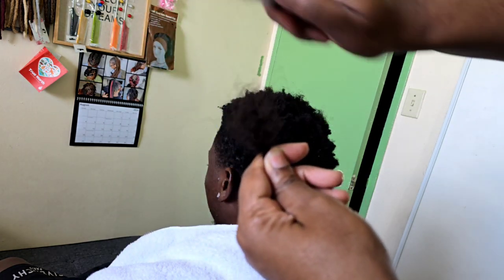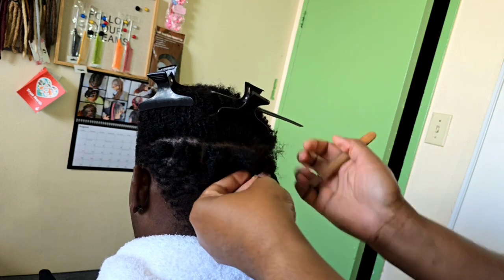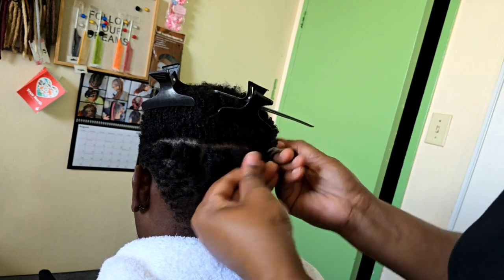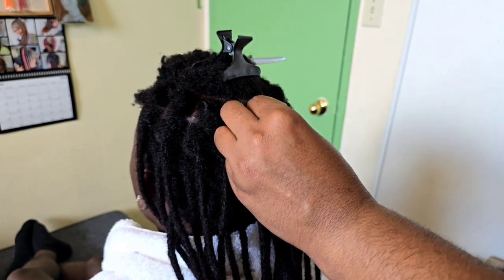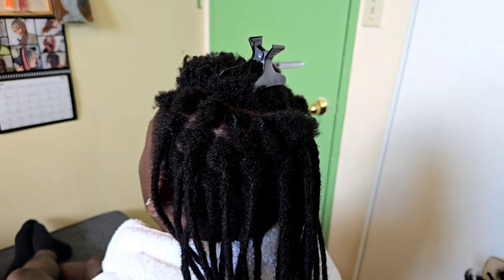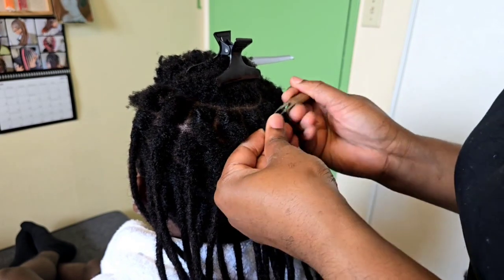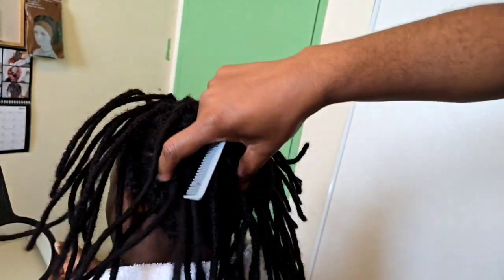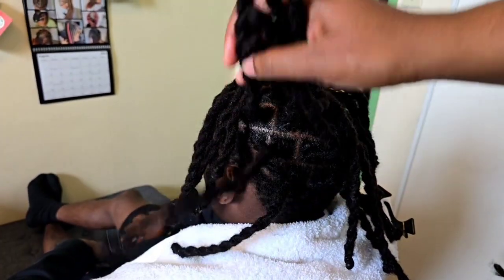QUICK INSTALL TEMPORARY LOC EXTENSIONS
HOW TO: GET PERFECT LOCS EXTENSIONS IN MINUTES TUTORIAL WITH SINCERE SANDY!

Blessings my lovely people!!💫🥰

I hope this video serves as a guide for you as you attempt your version. Crochet merhod used.

ITEMS USED:
▪︎DREADLOC CROCHET HOOKs
▪︎METAL CLIPS
▪︎BARBER COMBS
▪︎VIGOROL MOUSSE
▪︎ROSEMARY HAIR OIL

HOW TO INSTALL HUMAN HAIR LOCS EXTENSION//DREADLOCS TUTORIAL